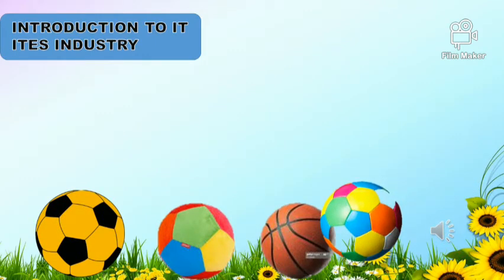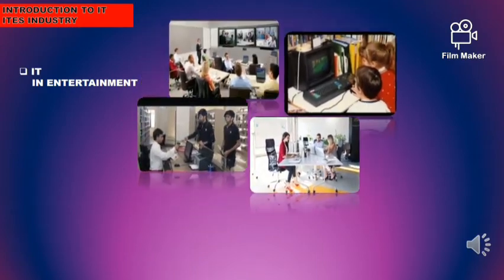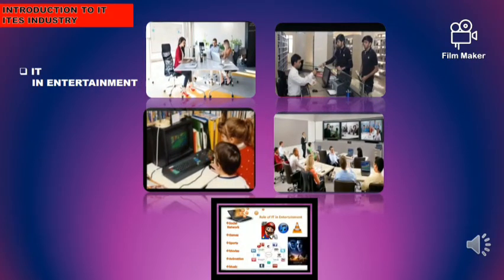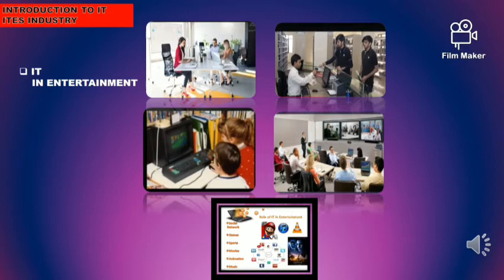Erudite 18 June Class 9 Computer by sabnam miss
Unit 1 Topic -It in Entertainment and Workplace (revision)